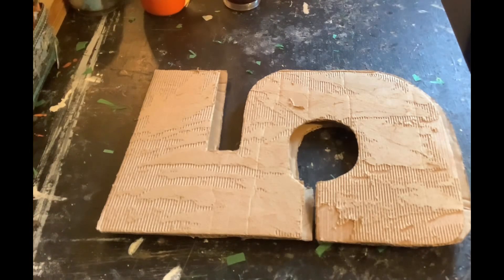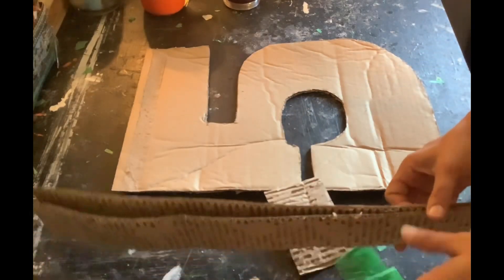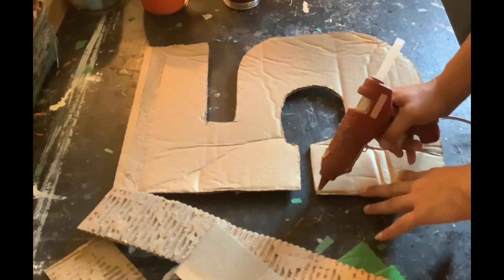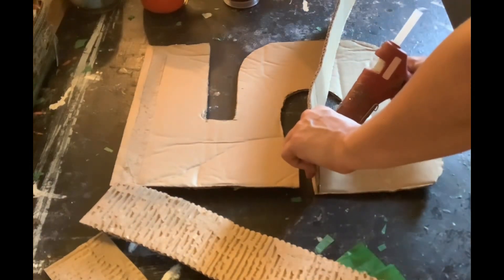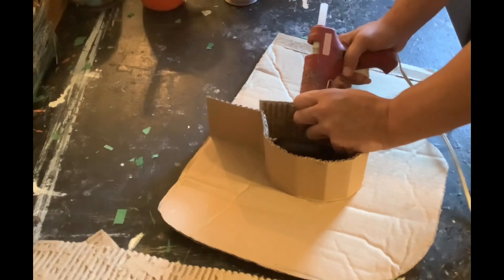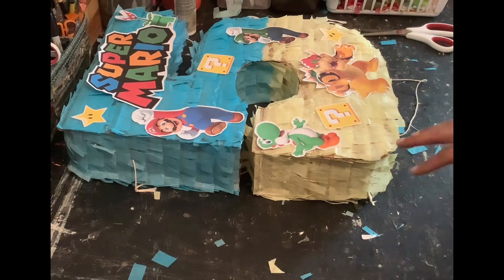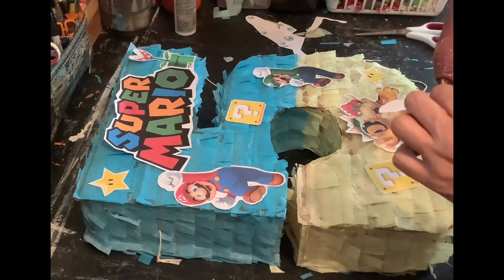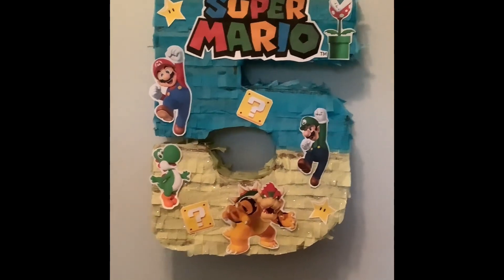Super Mario piñata